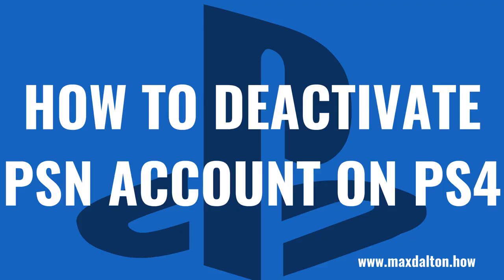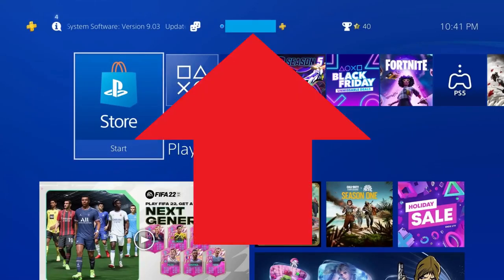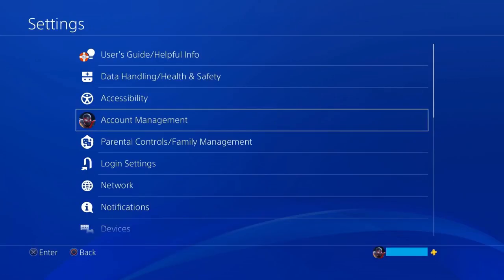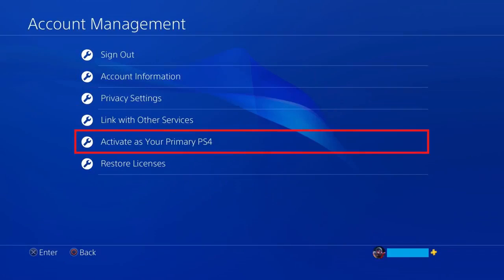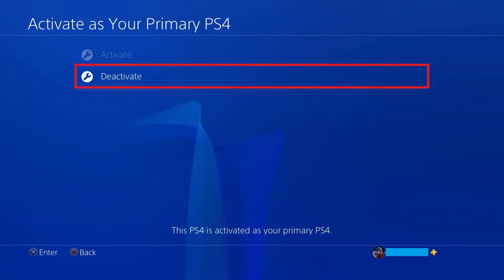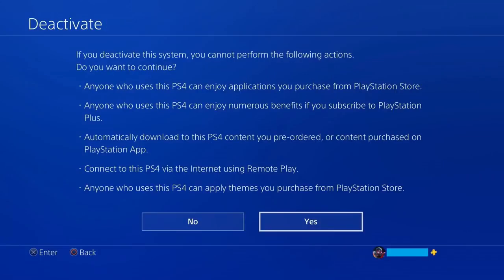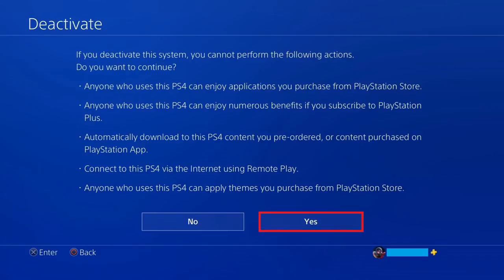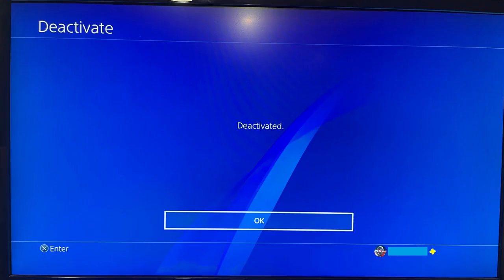How to Deactivate PS4 Accounts on All Systems on Phone PS App (2022)